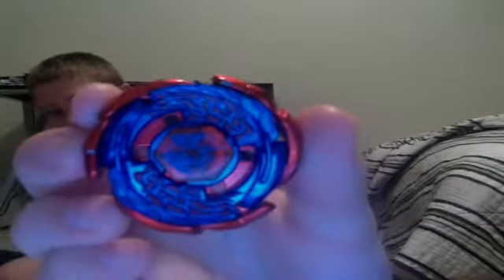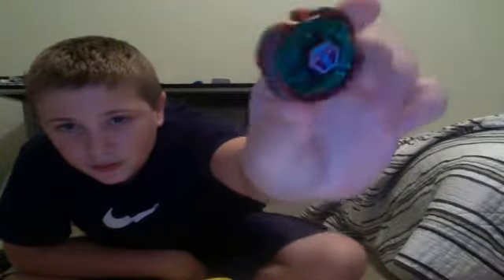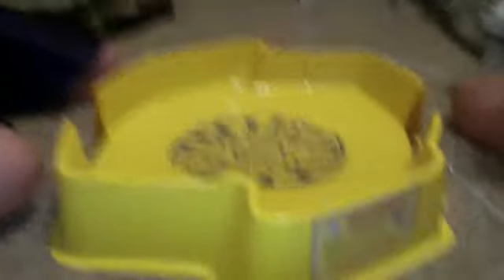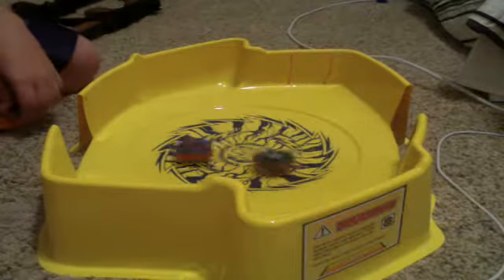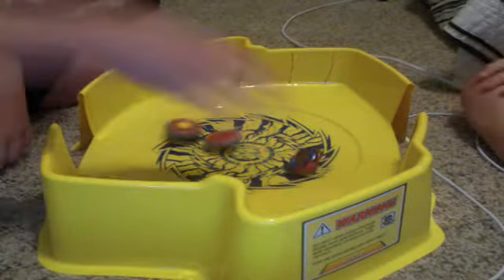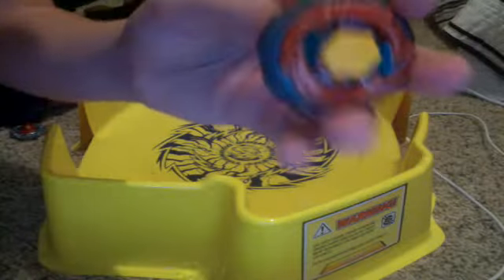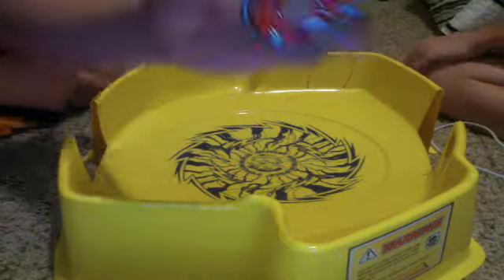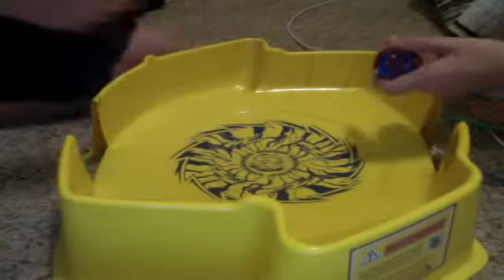The Ultimate Four Way Attack Type Marathon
Who Is The Ultimate Attack Type?